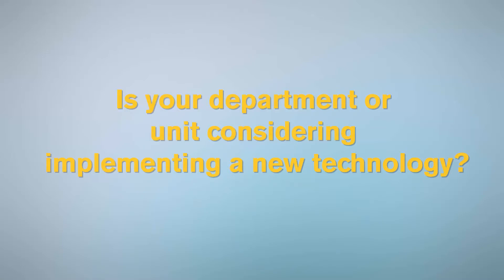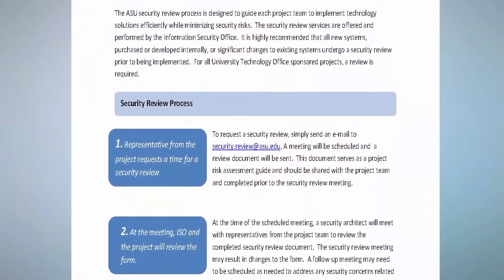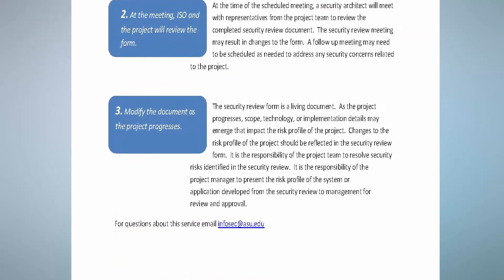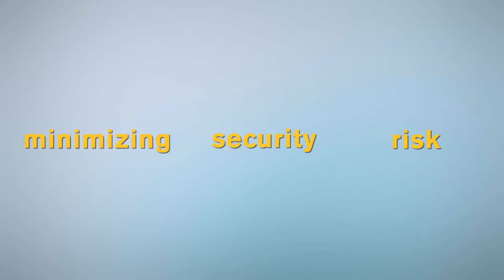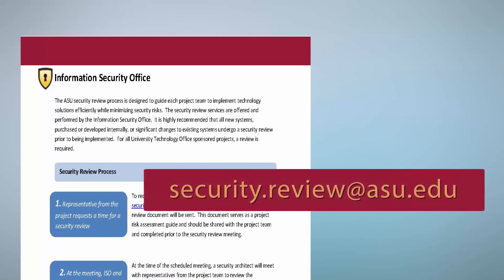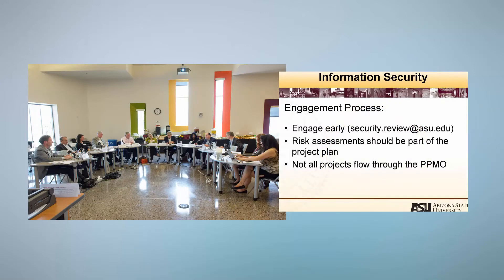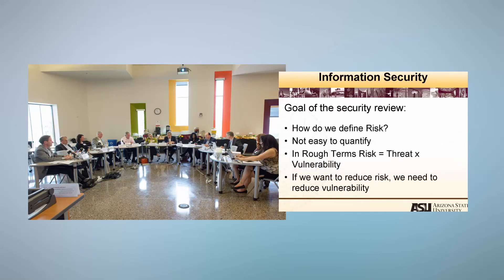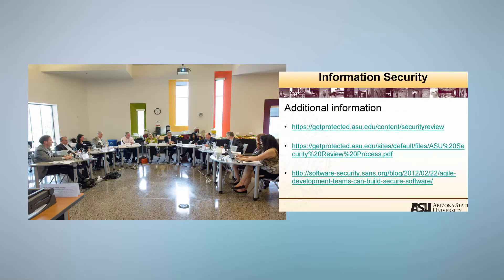Security Review AIST 2016-2017